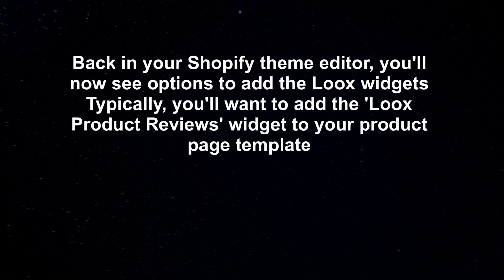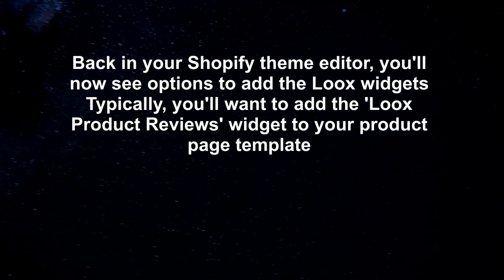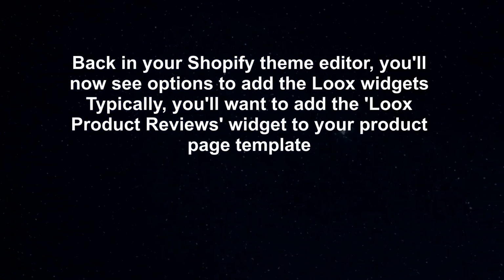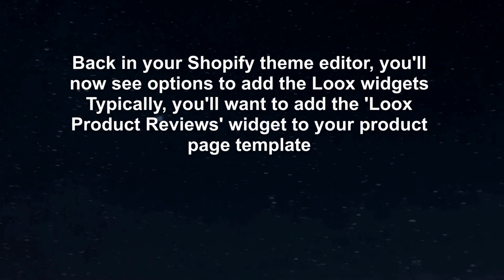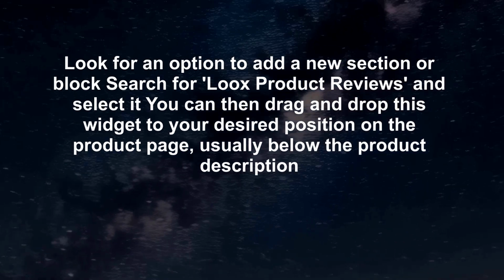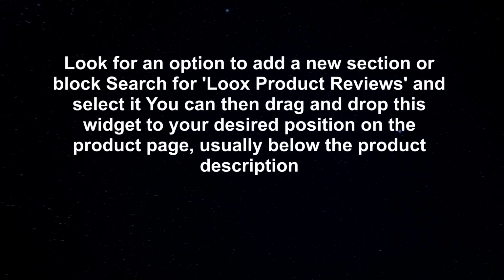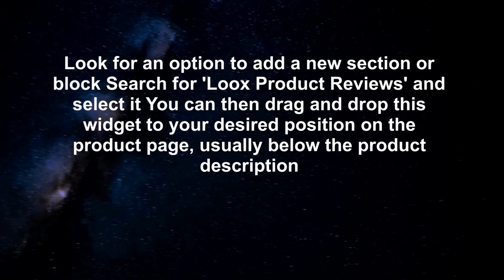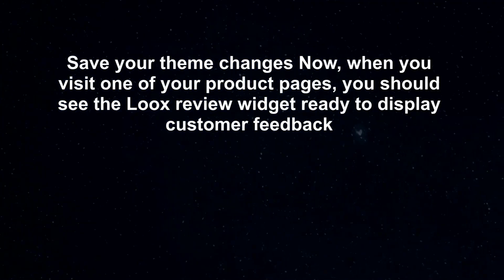HOW TO ADD LOOX REVIEWS TO SHOPIFY - Julia'sTutorials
HOW TO ADD LOOX REVIEWS TO SHOPIFY Learn how to integrate Loox reviews into your Shopify store, enhancing trust and credibility by showcasing customer feedback, boosting conversions with social proof, and improving the overall shopping experience for potential buyers.

00:00 Intro.
00:03 Searching and Installing Loox App
00:15 Loox Setup Wizard and Basic Settings
00:33 Customizing Review Widget Appearance
00:45 Adding Loox Widgets to Product Pages
01:14 Placing Loox Widget in Theme Editor
01:33 Enabling Review Request Emails
01:45 Utilizing Automated Workflows
01:54 Final Result: Loox Reviews on Shopify Store